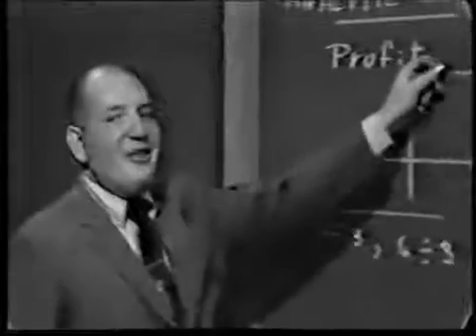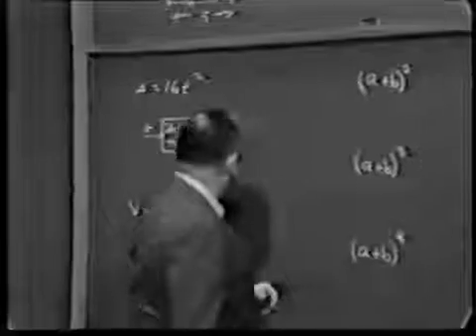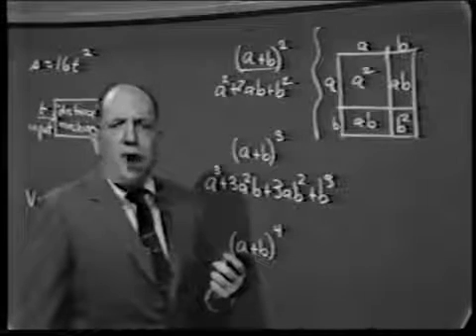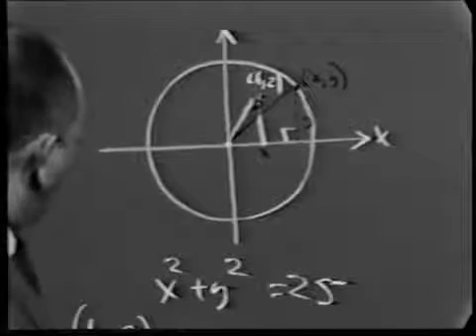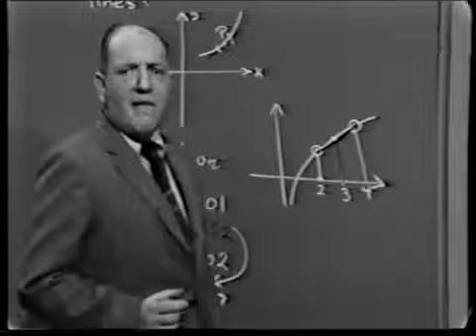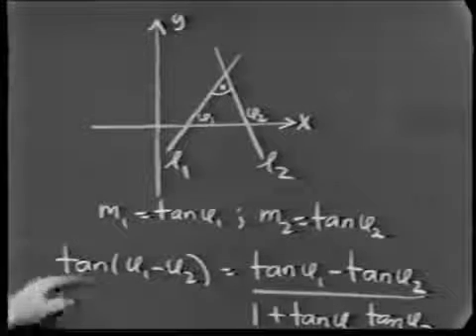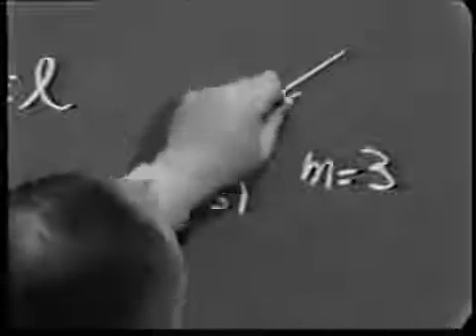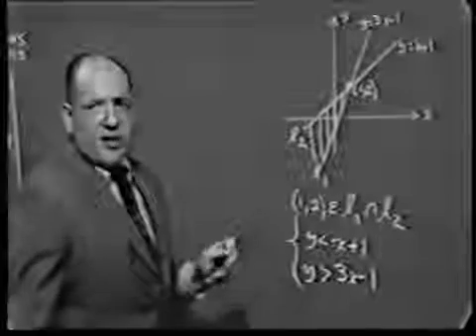Unit I Lec 1 MIT Calculus Revisited Single Variable Calculus